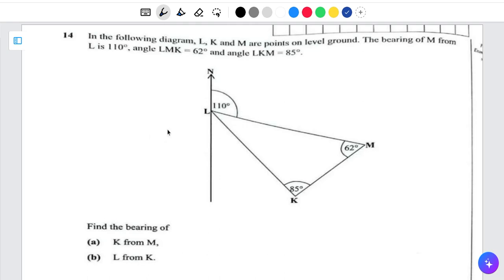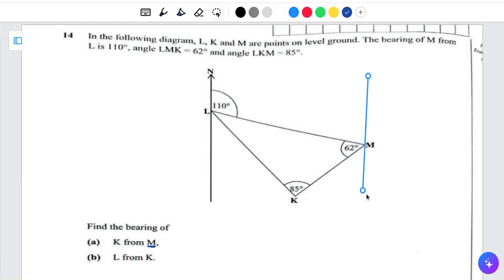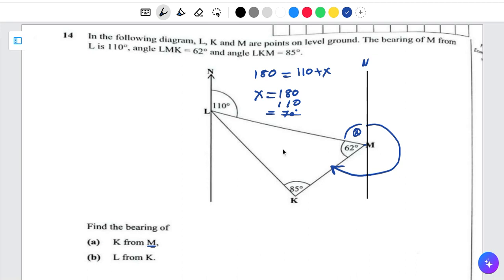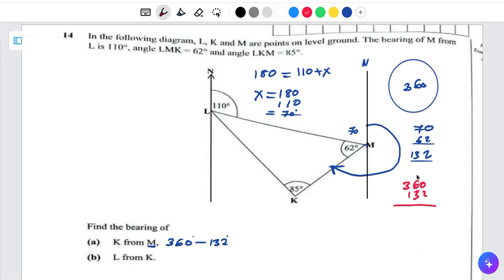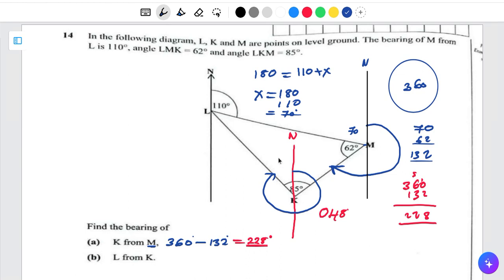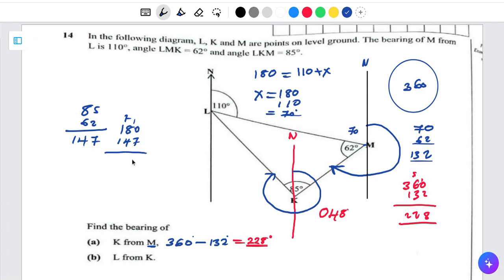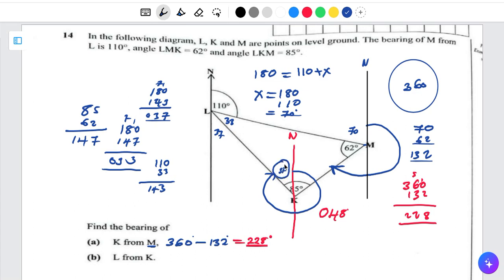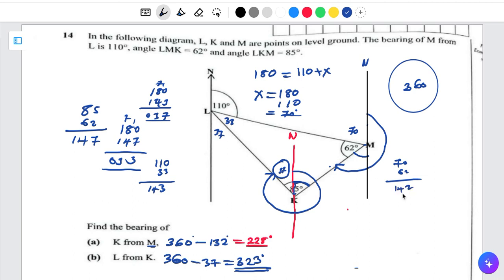MATHEMATICS P1 BEARINGS EXPLAINED